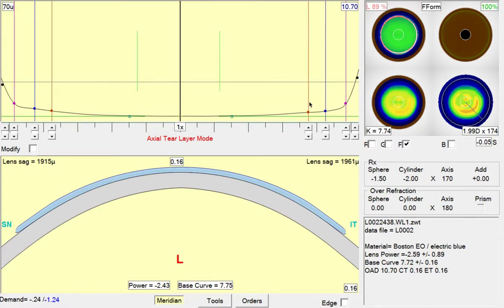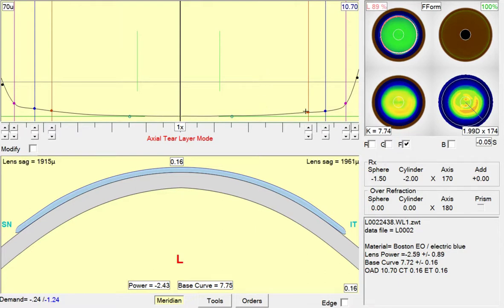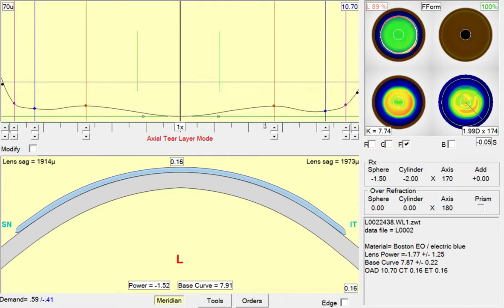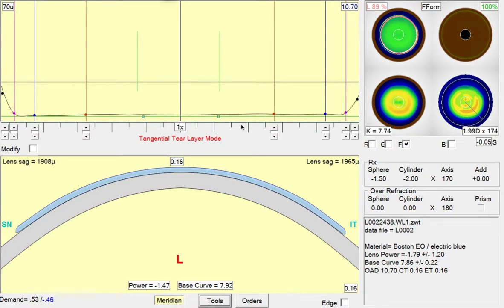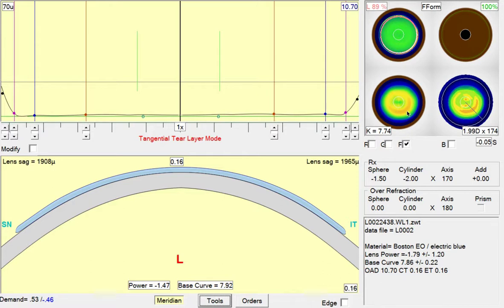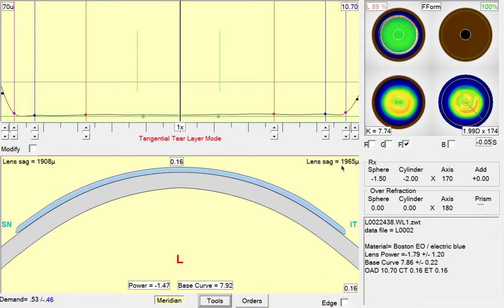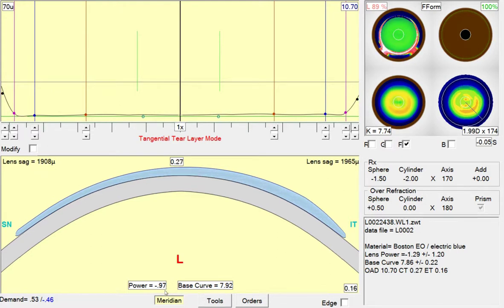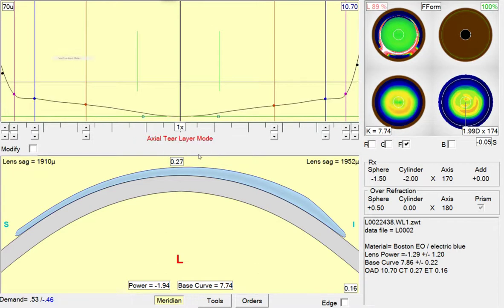Legacy WAVE - Quadrant Specific Bearing